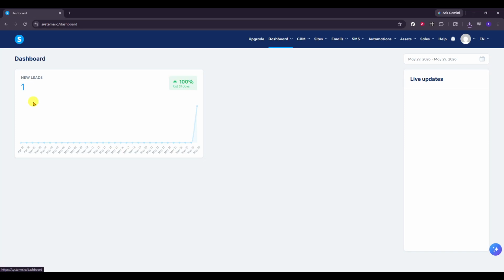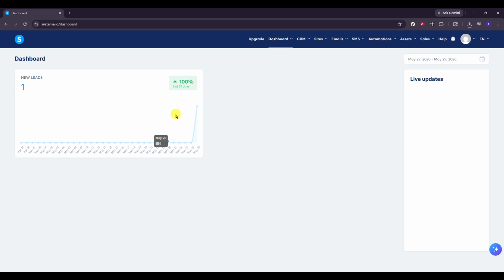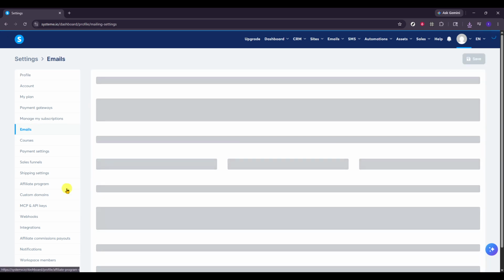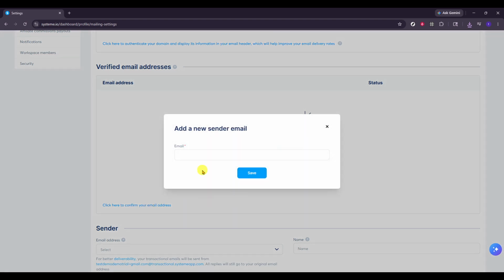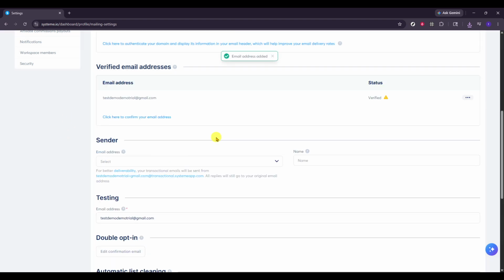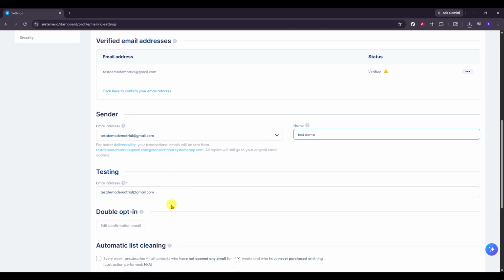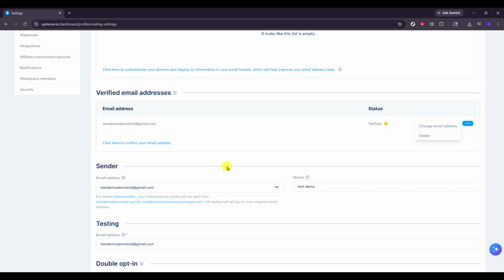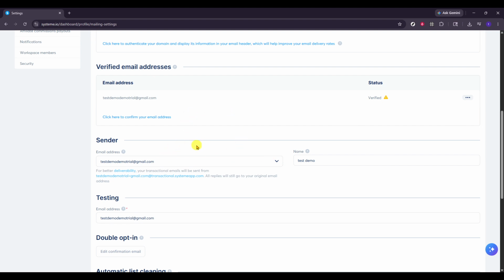How To Fix Emails Not Sending In Systeme.io (2026) (New Update)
Learn how to fix emails not sending in Systeme.io step by step. This guide shows how to troubleshoot Systeme.io email issues, check SMTP settings, and resolve email delivery problems quickly. If your emails are not sending in Systeme.io, this tutorial will help you fix the issue and restore your email campaigns easily.